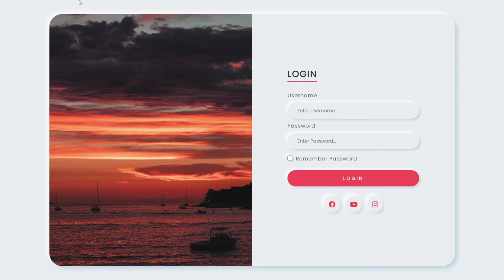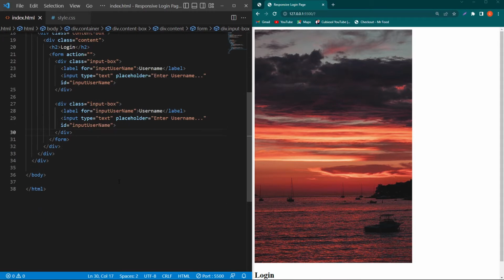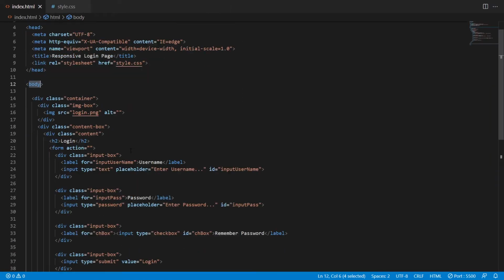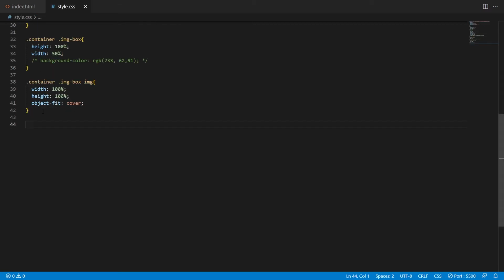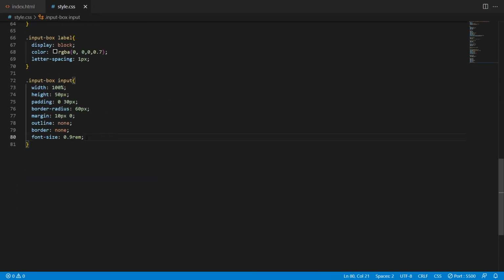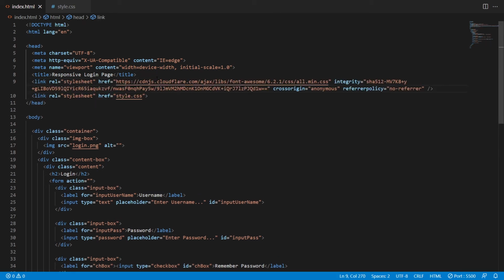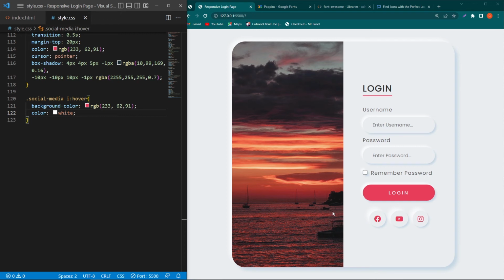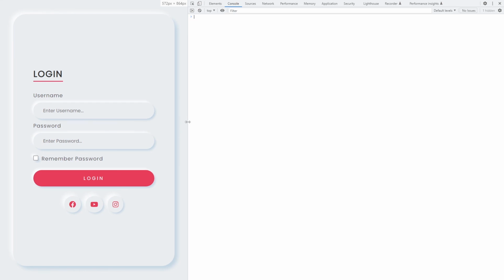Responsive Login Page Design in HTML & CSS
Hey, In this video I will show how to Make Professional Responsive Login Page Design Using HTML & CSS.

The video Has been made for functional informational and educational purposes only, Everything in this video is based on information we learned from online resources, our own experience, and books we have read.